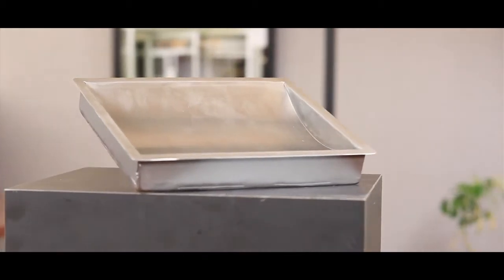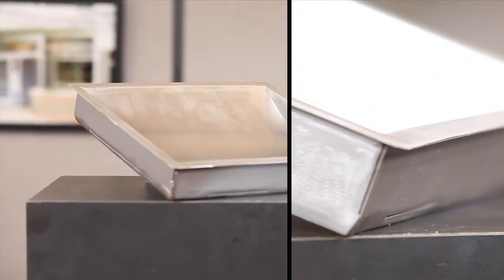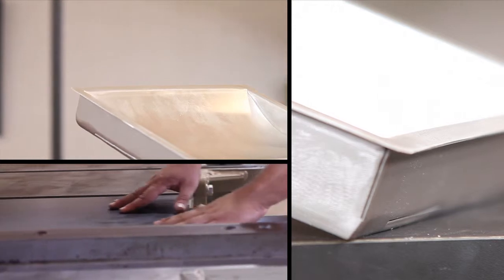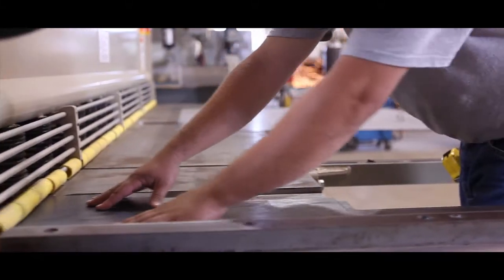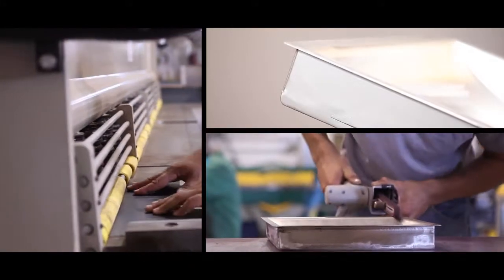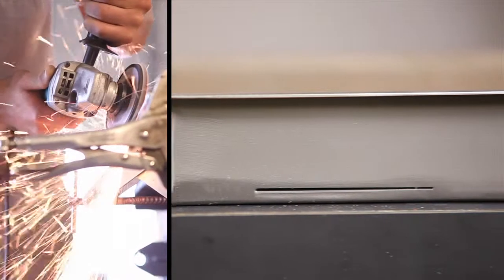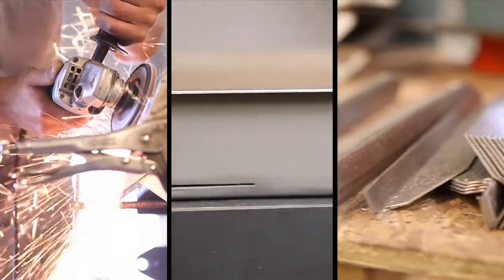Trap Bullets with a Bullet-Resistant Currency Tray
The bullet-resistant currency tray (aka "Bullet Trap") from Total Security Solutions - is achieved by the addition of a TSS armor plate welded frame.

The bullet trap tray is specifically designed to allow the projectile to penetrate the tray and be confined in the steel trap.  This tray offers protection from Levels 1 through 8 and is commonly used in high-security facilities.

for information on bulletproof glass & barriers for jewelry stores, banks, government, convenience stores, pharmacies, higher education, and other industries.